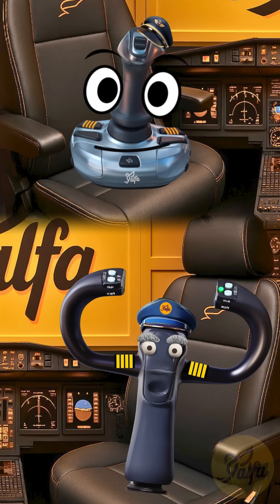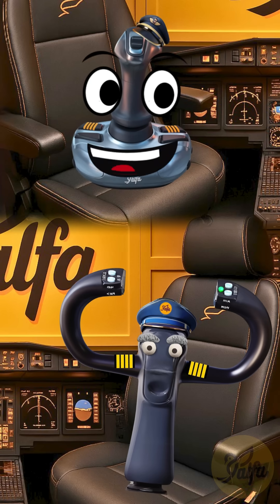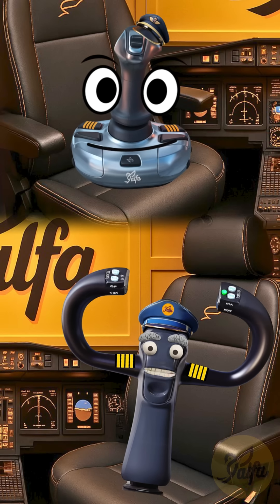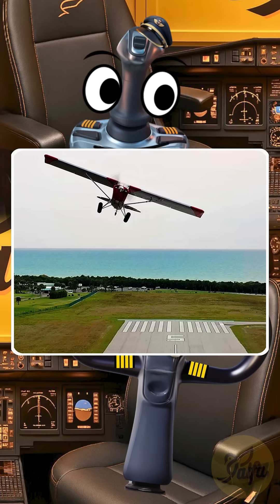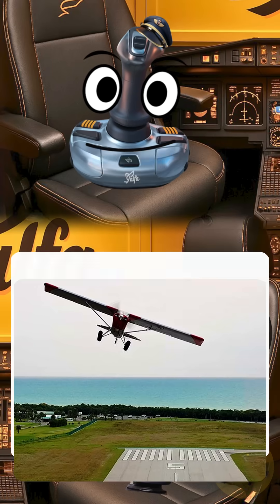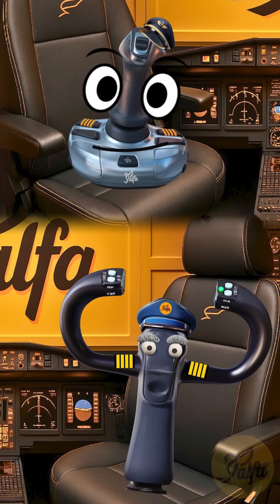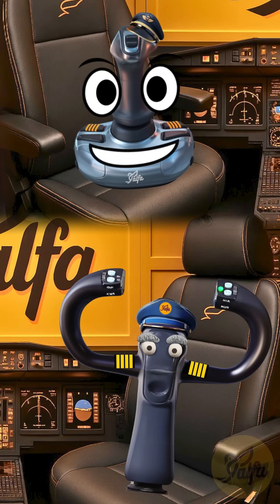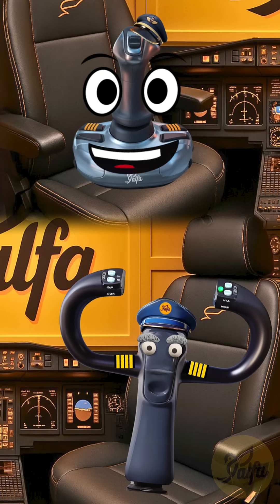ABORT?😱 Don't panic! ✈️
😱 Plane ABORTING its landing?! Don't panic! ✈️ It's called a 'Go-Around' & here's why it happens!

✂️ Video Edited in: Adobe Media Encoder, CapCut
🎭 Animations: Adobe Character Animator
🎙️ Audio Editing: Audacity, Adobe Podcast, Spectralayers 11

📌 ABOUT US:
🛫 Welcome to TALFA.
Our Team: Capt. StiK, Capt. YoK and TalfaBot🤖
Here, We'll discuss some of the least explored topics in Aviation.🎙️🛩️
The most fascinating and lesser-known aspects of aviation! 🔥